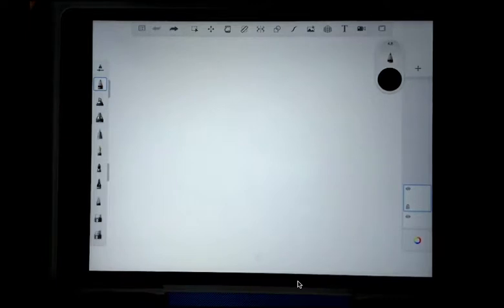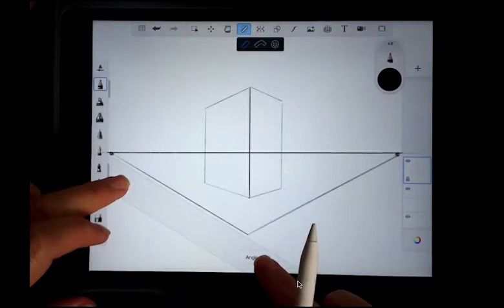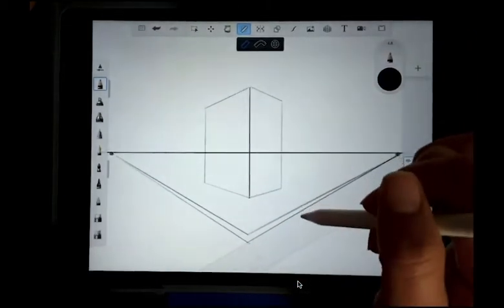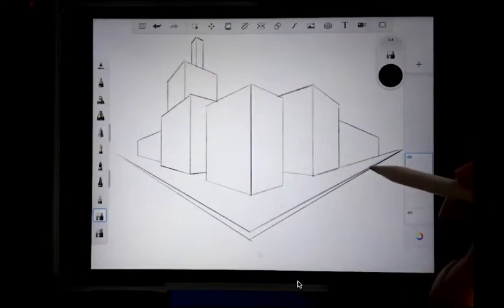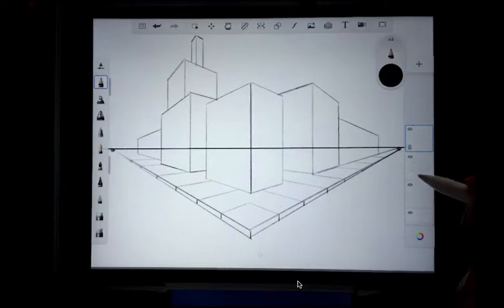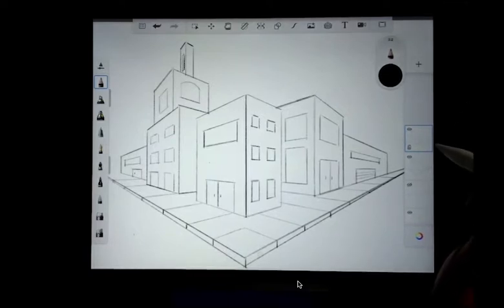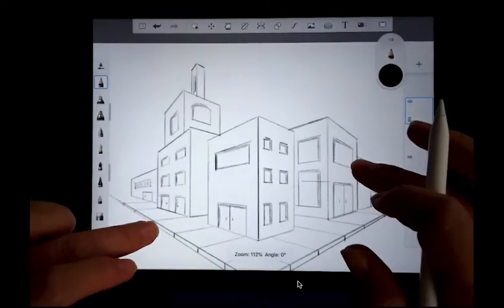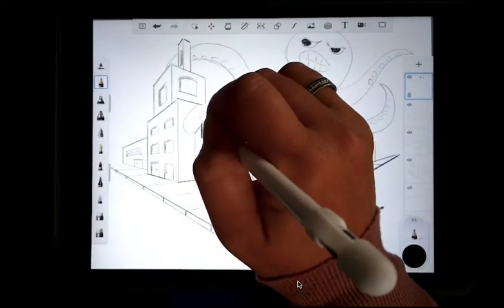2 Point Perspective - Cityscape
The second part of Assignment 4, where we'll draw a complete street-view 3D cityscape using 2-point perspective.